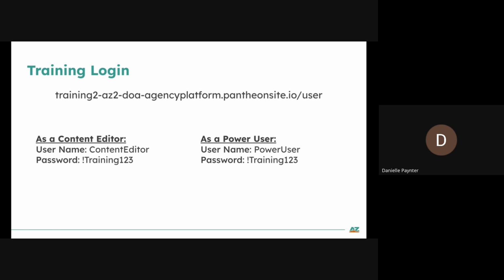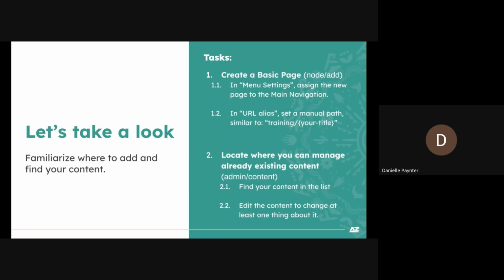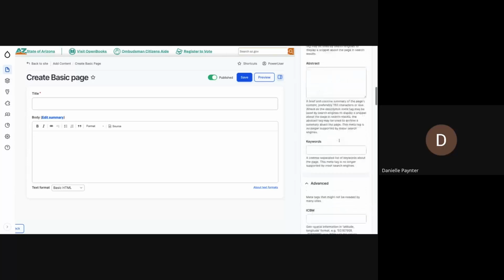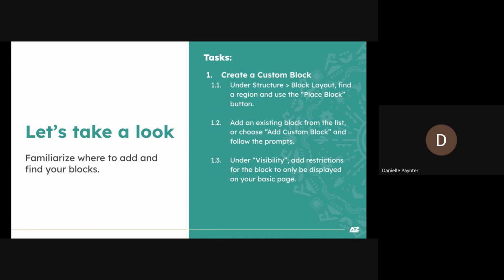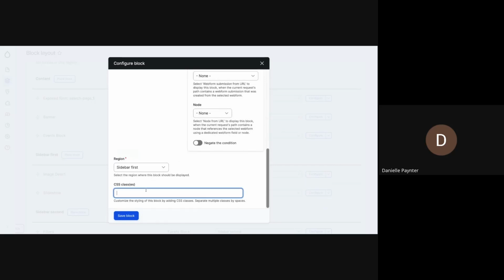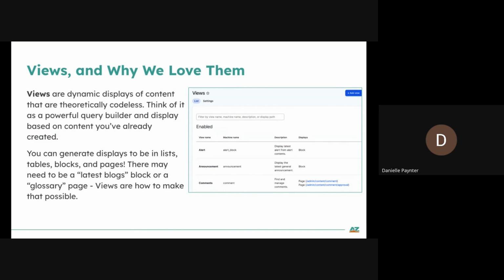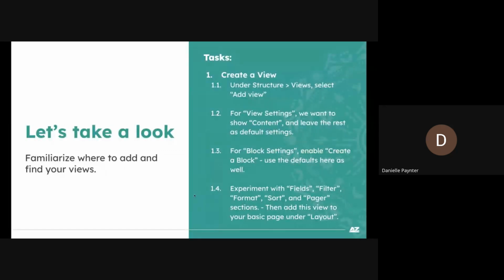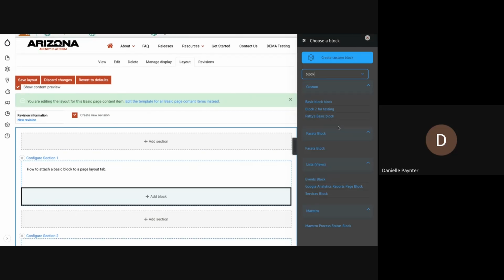Drupal 9 Training | The Basics 05.14.2025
Going over how the websites are built and the difference between nodes, blocks and views.